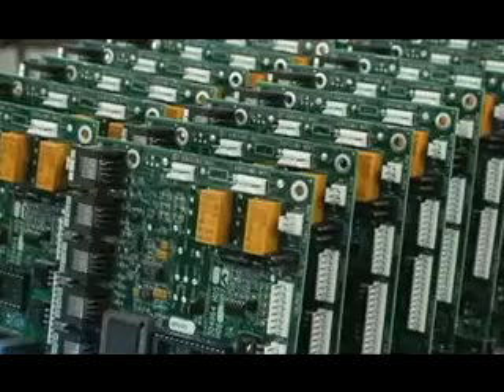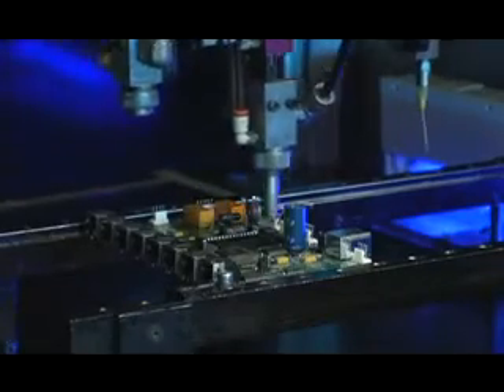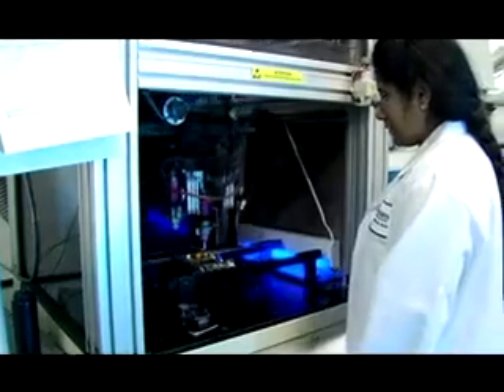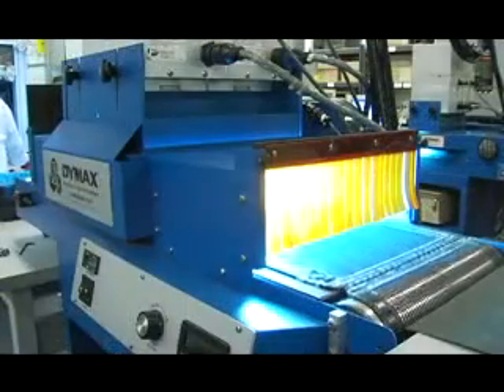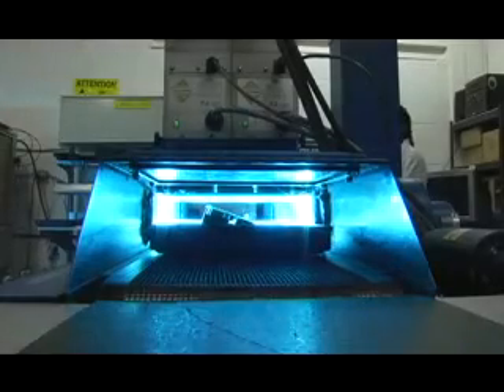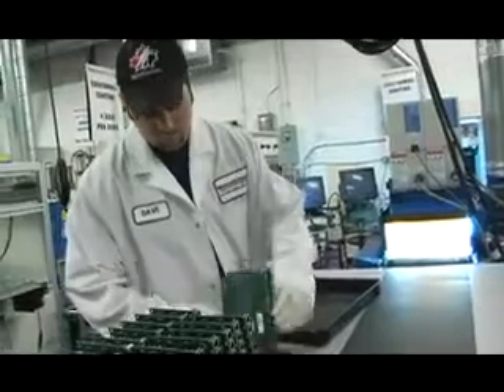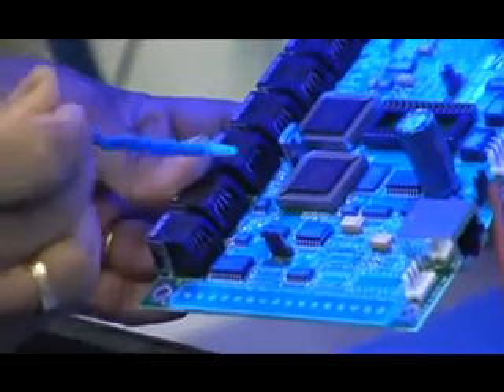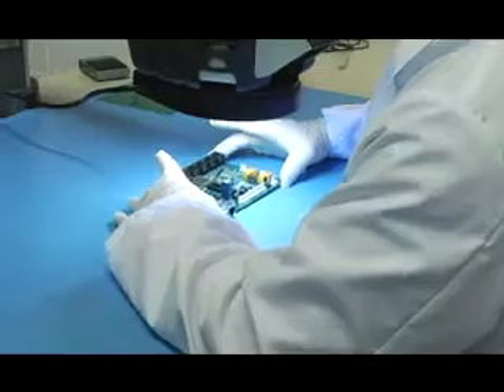Electronic Coating Technologies Overview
Conformal coating, potting, encapsulating, conductive coatings, form in place gaskets, silicone molds, fixtures, board cleaning